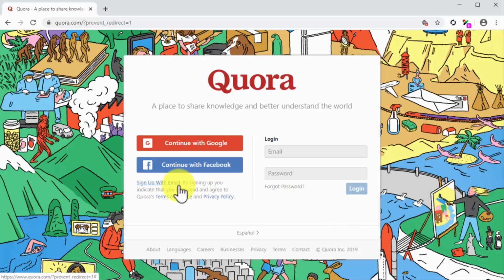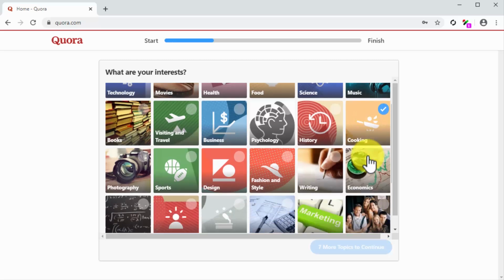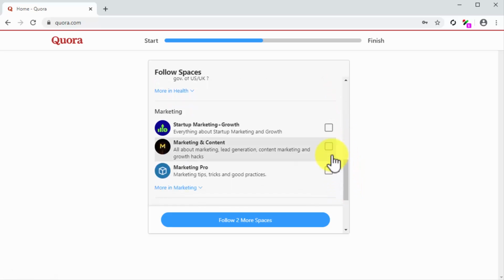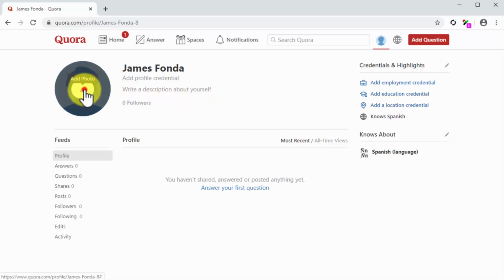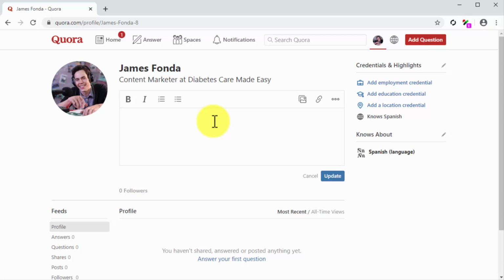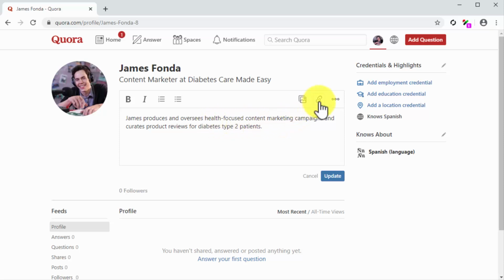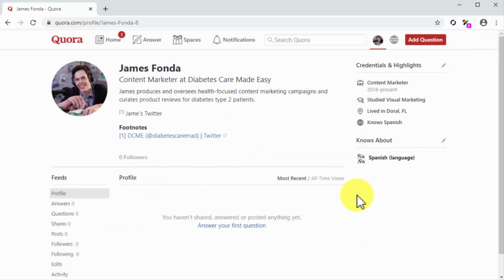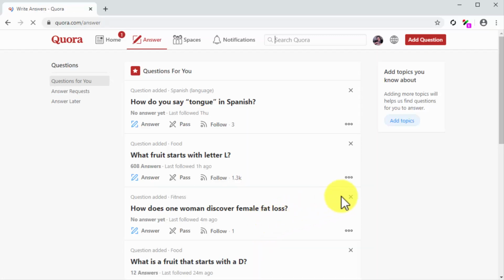Quora Marketing Full Course (English) | Class 2 | World Website Man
In this course, you will learn the complete Quora marketing strategy to drive free traffic, build authority, and grow your brand or business using Quora.

What you will learn:

✅ What Quora is and how it works
✅ Quora account setup & profile optimization
✅ Finding the right questions to answer
✅ Writing high-quality, engaging answers
✅ Driving traffic to websites & blogs
✅ Safe promotion (avoid spam & bans)
✅ Quora monetization & lead generation

📌 This course is perfect for beginners, bloggers, digital marketers, and business owners who want to grow organically using Quora.

🎯 Channel Name: World Website Man